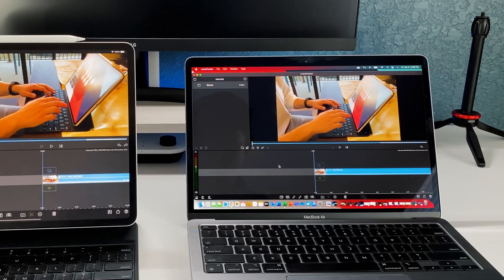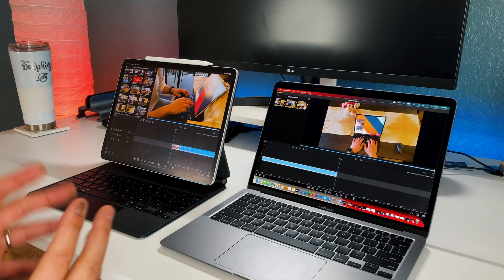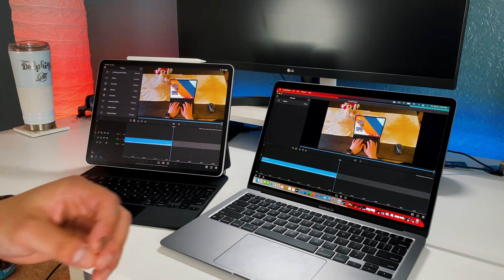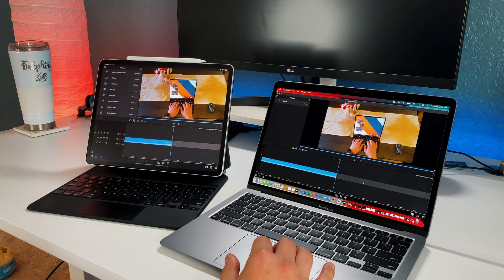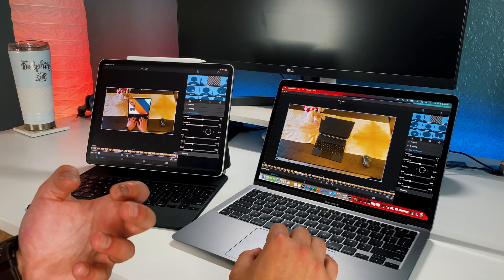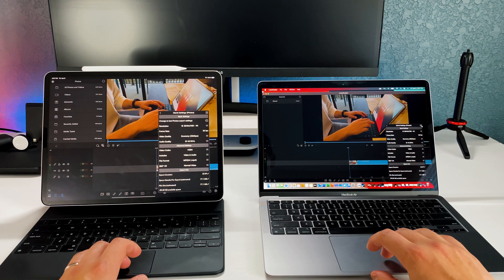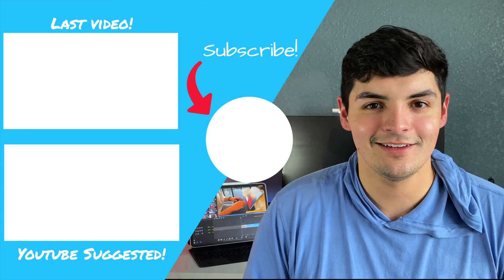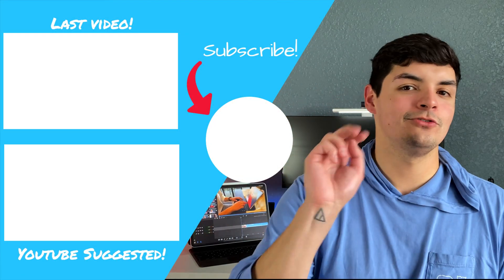LumaFusion: iPadOS vs M1 MacBook Air | Which is Best?